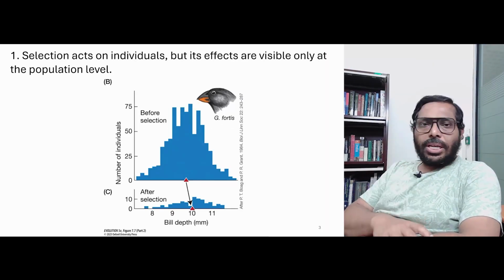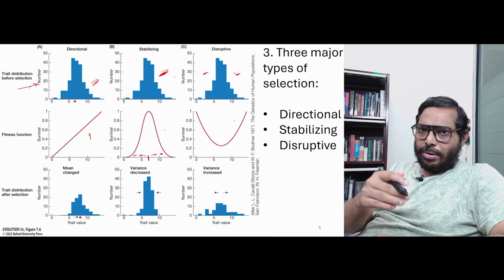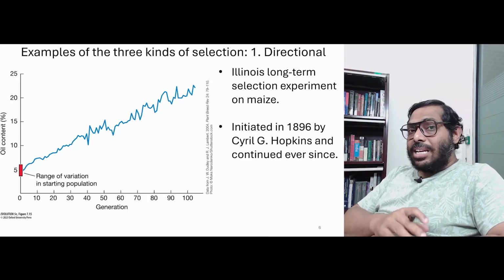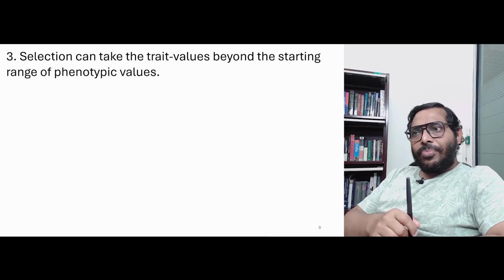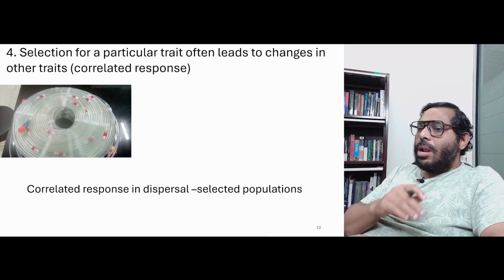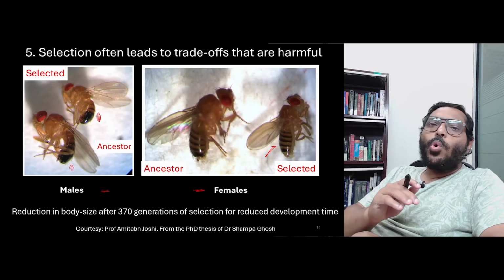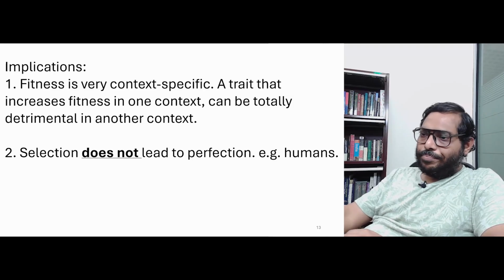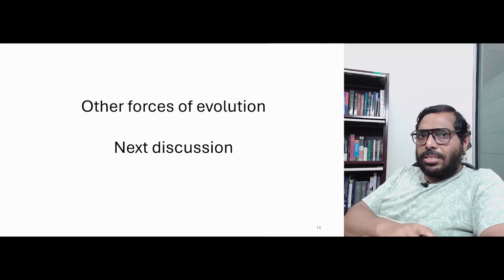M4Lec24_Features of selection: Insights from experiments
Selection types, fitness functions, correlated responses, trade-offs.